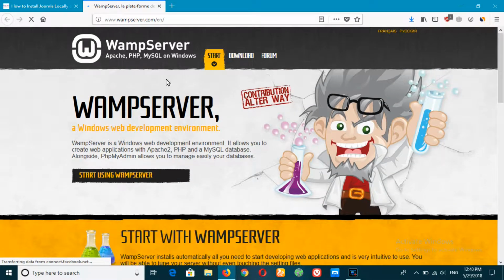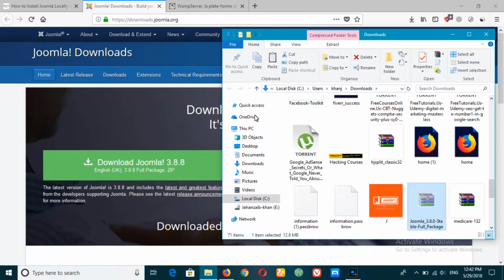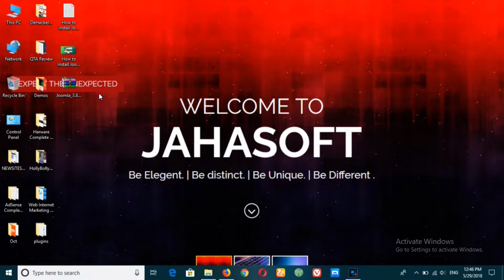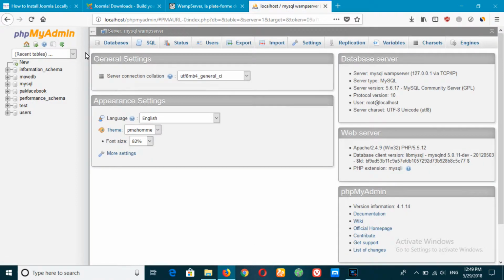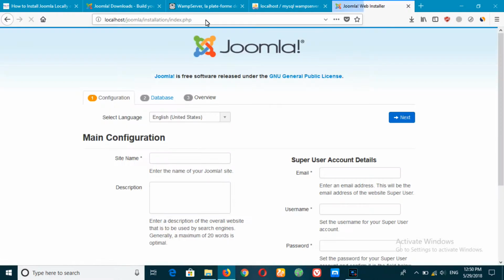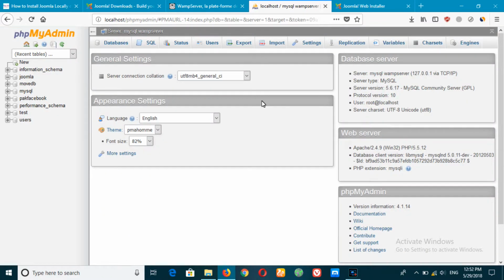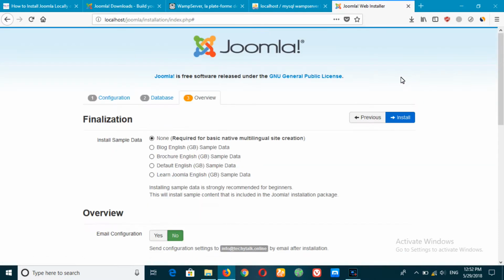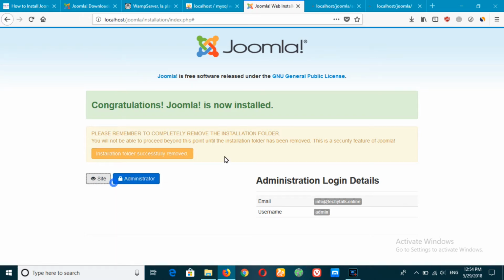How to Install Joomla Locally on a P.C 2022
How to Install Joomla Locally on a P.C

In this video you learn how to download the Joomla files and install the latest version of Joomla in your localhost machine on a PC via WAMP or XXAMP.

You will be taught the practical video demonstration in this video as well as you can find the article on the same video in the website TechieTalks

This course will take you from the beginning to an advanced Joomla Expert, Where you will be able to build your very own websites and install templates on your Cpanel.